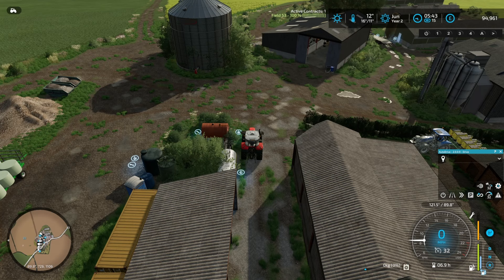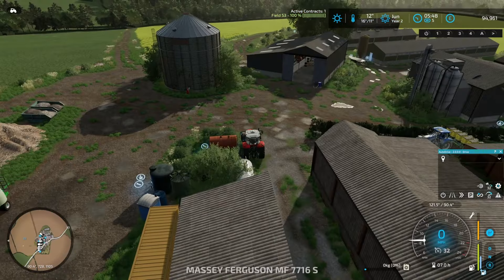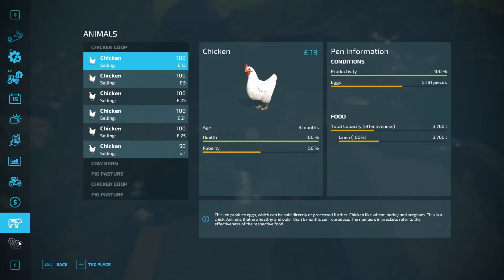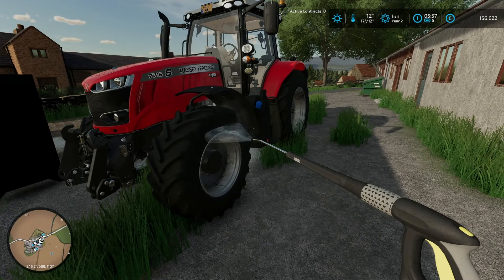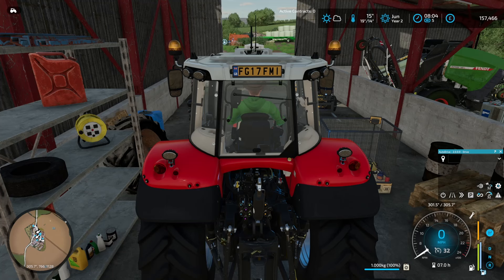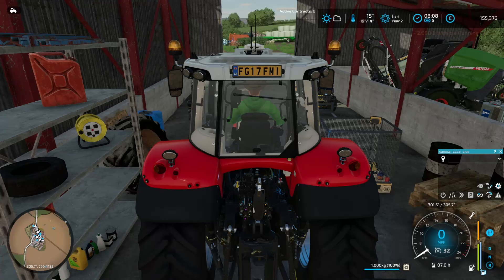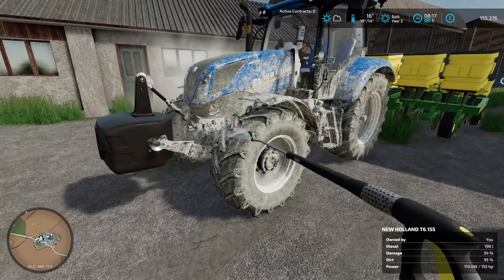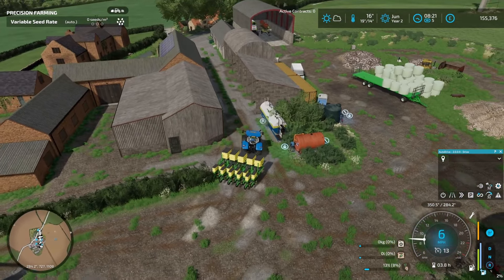WE RAN OUT OF FUEL DURING HARVEST! - Moss Valley Episode 11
Welcome back to our Moss Valley Let's Play on Farming Simulator 22.

It's Harvest Time!

We have a BUSY few months ahead of us now with 2 FIELDS ready AT ONCE!
With another field ready NEXT month, Can We get EVERYTHING done in time?

It's going to be a few LONG days (especially if we KEEP running out of FUEL in the Combine!)
Luckily the YIELD is VERY GOOD!

As always, I hope you enjoy the video; if you do, it would mean a great deal if you could like it and also consider subscribing to the channel for more Farming Simulator 22 content.

 Farmer Jolly